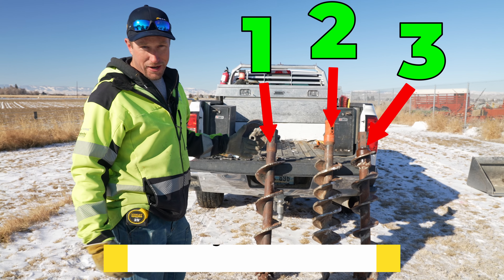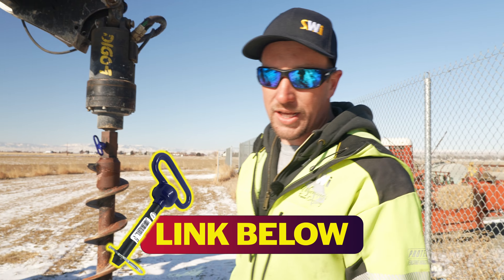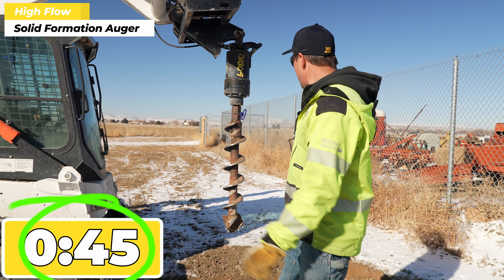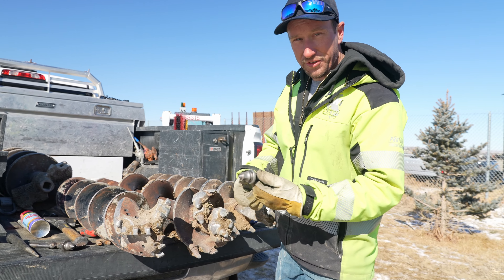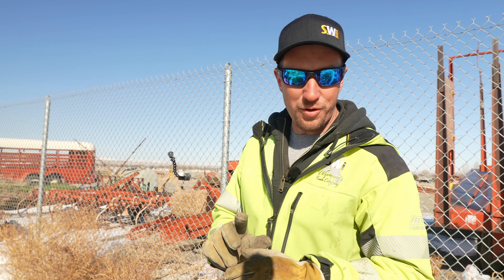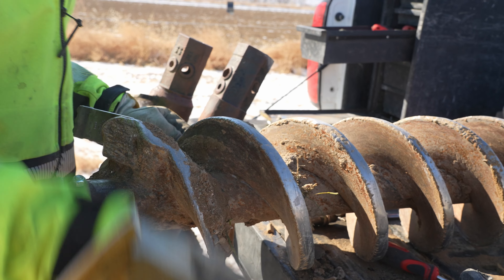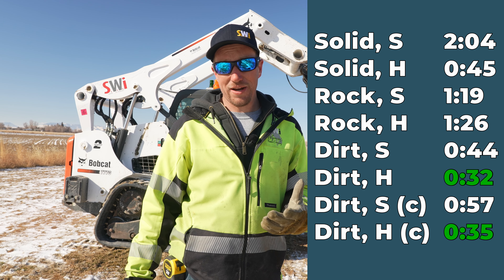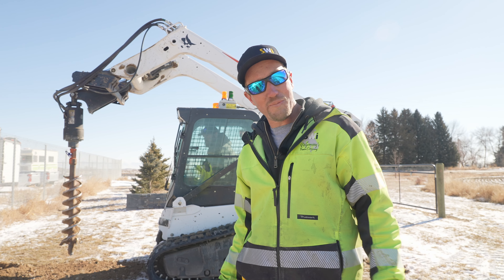3 Augers Battle It Out In Frozen Ground!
We compare 3 skid steer augers and dig 9 holes to find out which setup is the absolute fastest for punching through the frostline and digging post holes in frozen ground! We try the solid formation auger, the rock auger, and the dirt auger (with carbide teeth and without).

Contents:
00:00 - 3 Auger Showdown
01:03 - Solid Formation Auger
04:08 - Rock Auger
06:23 - Dirt Auger
08:12 - Dirt Auger - Carbide
11:03 - Keeping It Honest